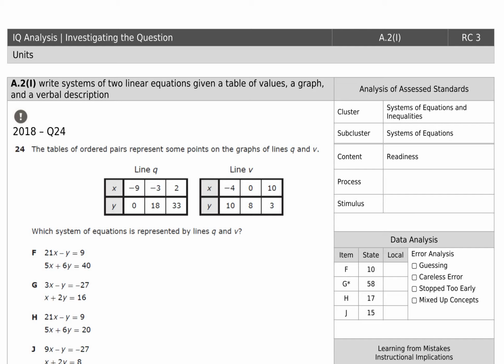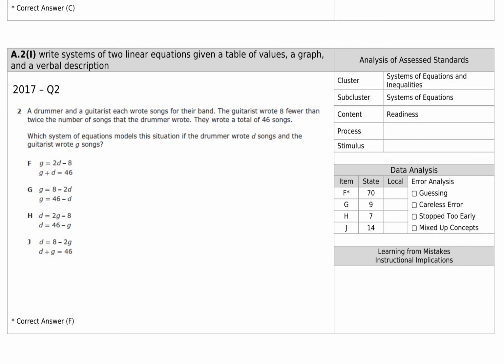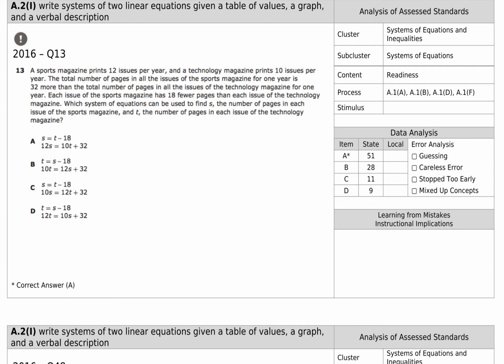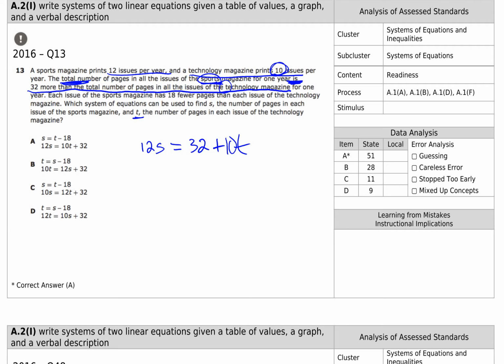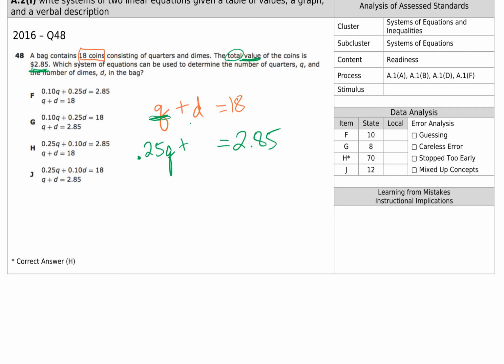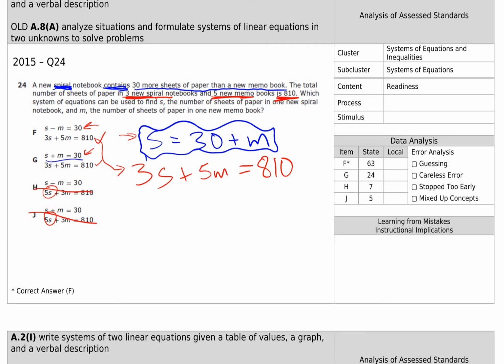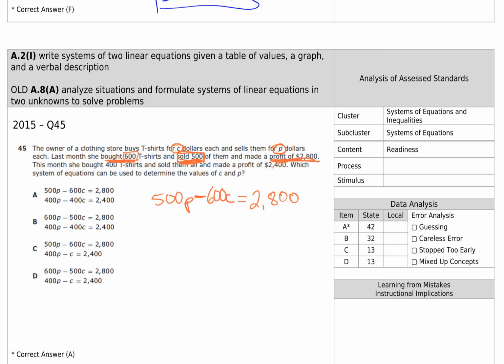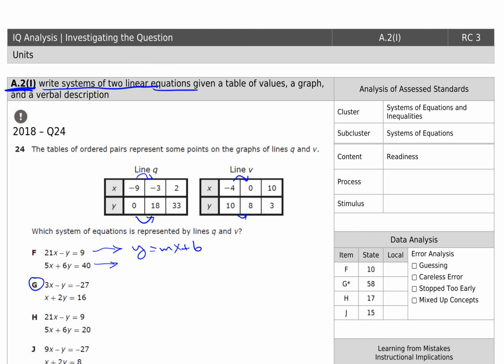Writing Systems of Equations - STAAR Questions (TEK A-2I)